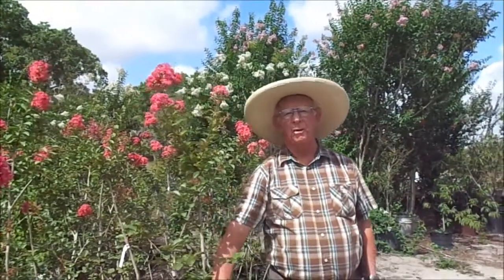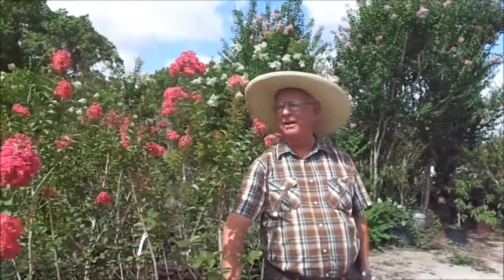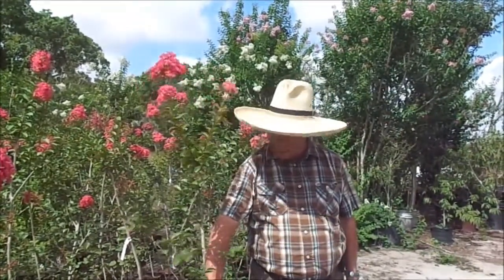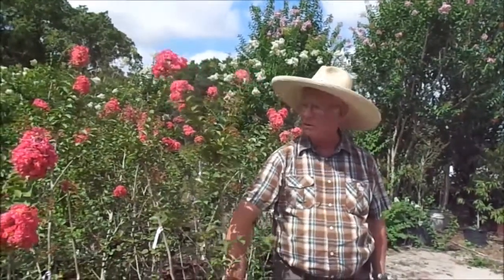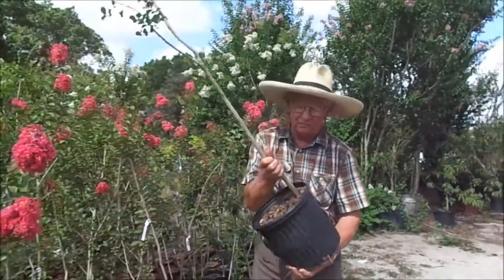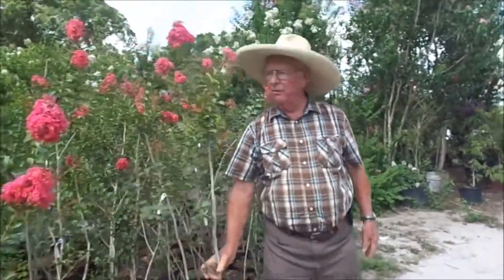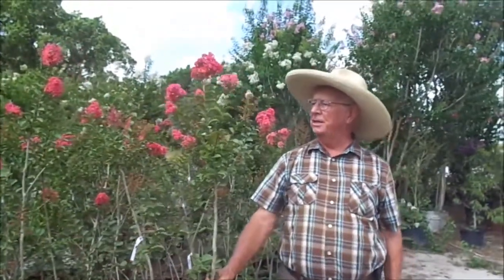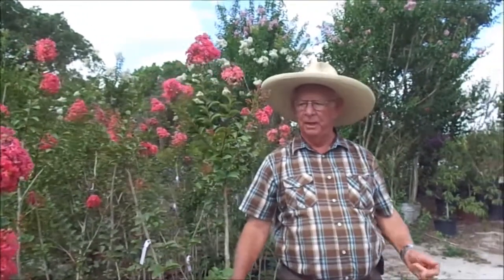Crepe Myrtle Time by Richard Skinner, Hawkins Corner Nursery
Richard Skinner and Martha Sue Skinner Owners Hawkins Corner Nursery, , 3611 James L. Redman Parkway, Plant City, FL USA 33567 - WELCOME - Richard Skinner Has Over 30+ Year of Experience in Guiding Your Successful Growth of the Many Varieties of Fruit and Flowering Trees.  Owners Richard and Martha Sue Skinner began Hawkins Corner Nursery as an Out Growth with Over a 100 Years of Farming Enterprise on the Hawkins/Skinner Family Farm Land and was Award by Adam Putnam, Florida Commissioner of Agriculture Century Pioneer Family Farm in Recognition of Their Families Maintaining a Continuous Farm for Over 100 Years. Hawkins Corner Nursery Offers a Plethora of Edible Landscaping for Home Owner or Orchard Grower Hobbyist Offering Cold Hardy and Semi Tropical Florida Fruit Trees. Hawkins Corner Nursery is One of Florida's First Nursery to Embrace the University of Florida Hybrid Stone Fruit. Hawkins Corner Nursery Does Not Ship.

crepe myrtle growth rate, crepe myrtle bush, crepe myrtle diseases,
crepe myrtle fertilizer, crepe myrtle leaves, Crape Myrtle Varieties, Crape Myrtle Guy, Buy Affordable Crapemyrtle,